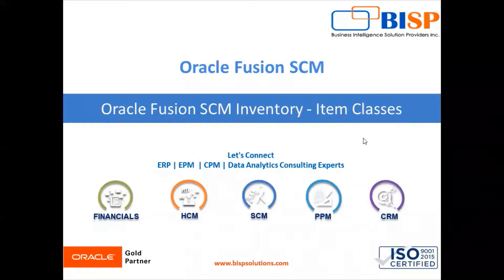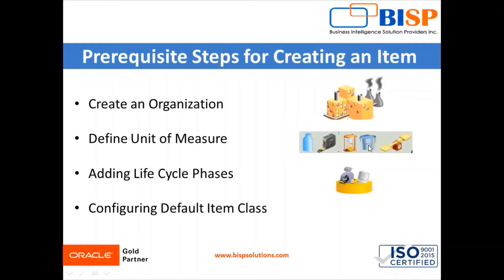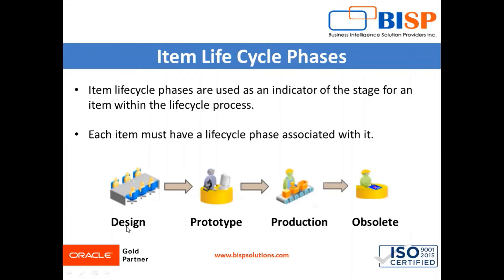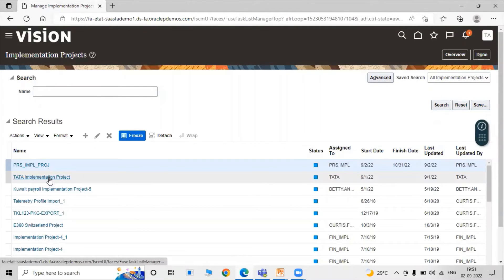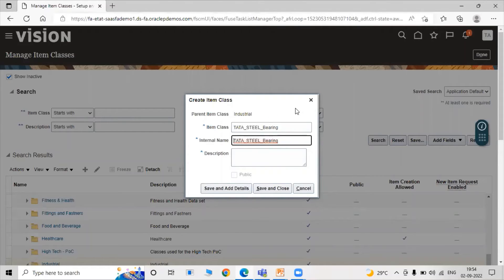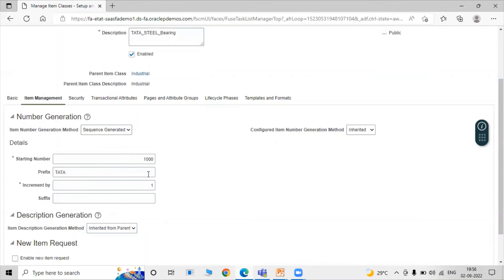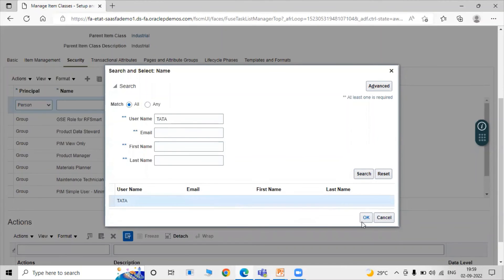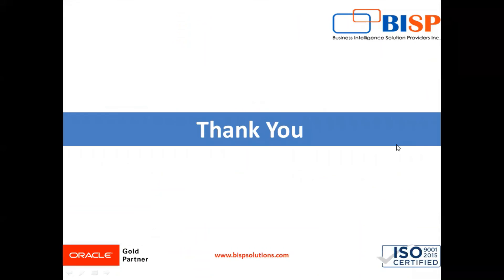Oracle Fusion SCM Inventory Item Class | Oracle Supply Chain Management | Oracle SCM Implementation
In this video tutorial, we will explain Oracle Fusion SCM Inventory Item Class.
 Oracle Supply Chain Management
Oracle SCM Implementation

BISPSolutions[Amit Sharma] ​